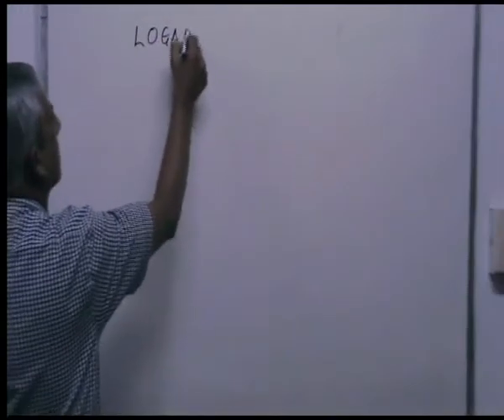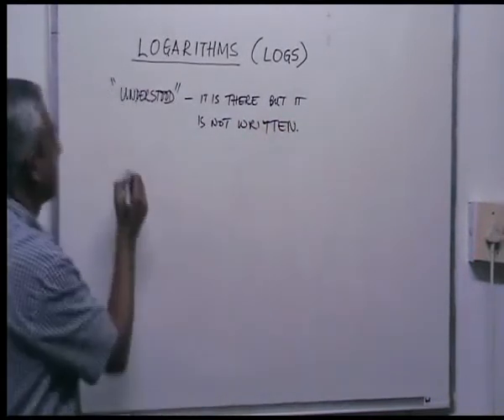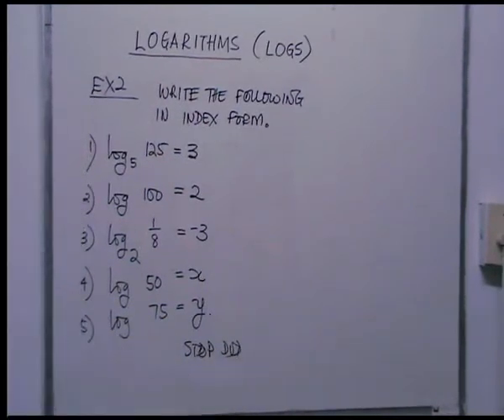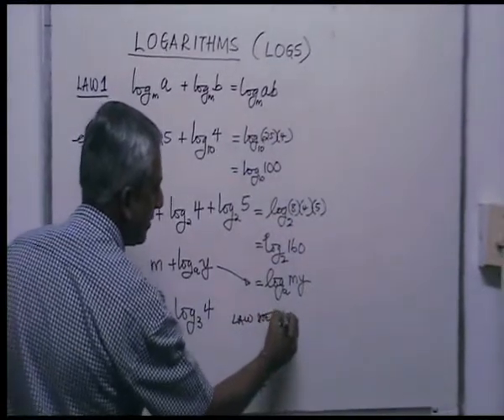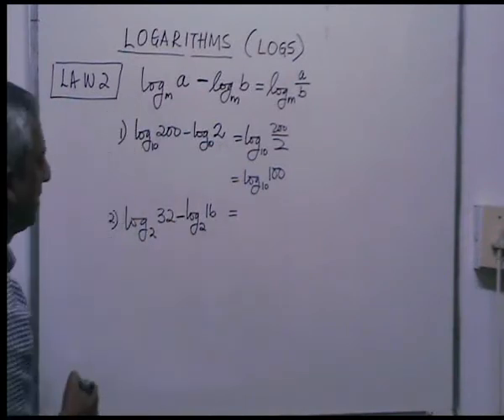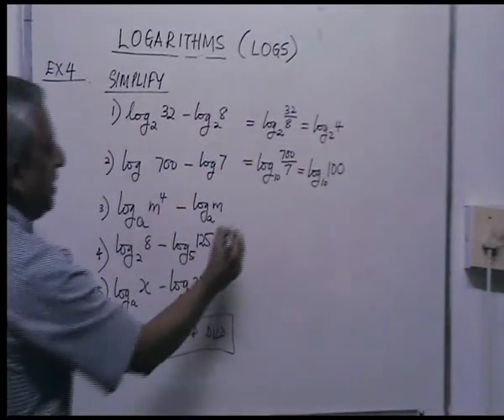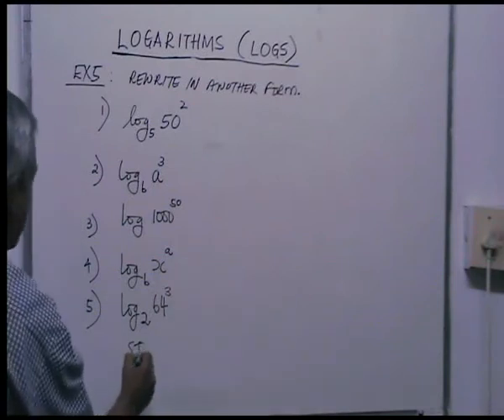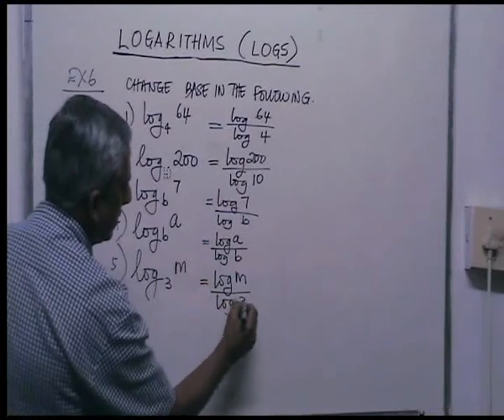logs1of6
basics index to logs and logs to index